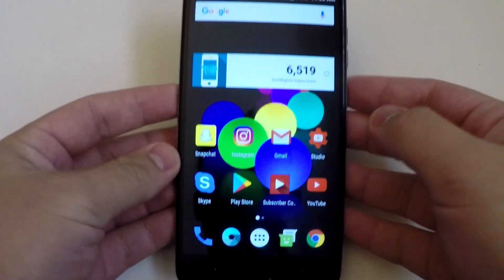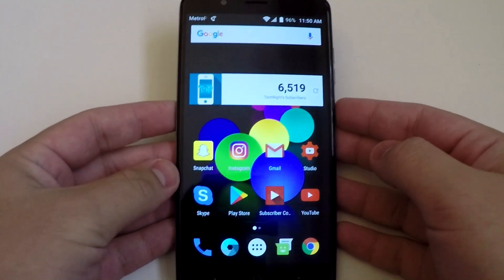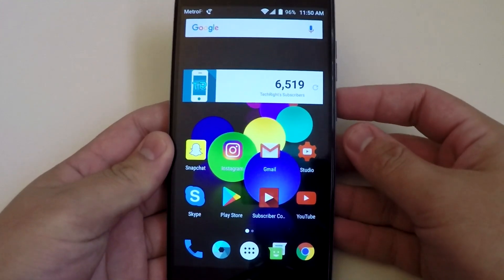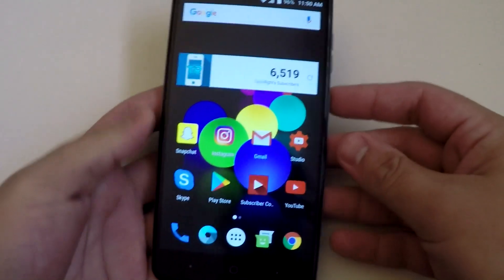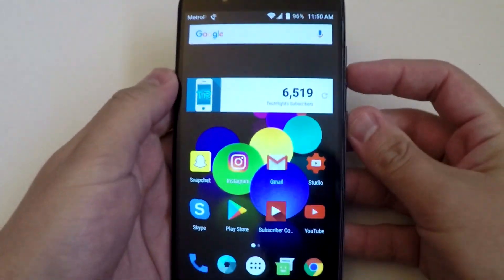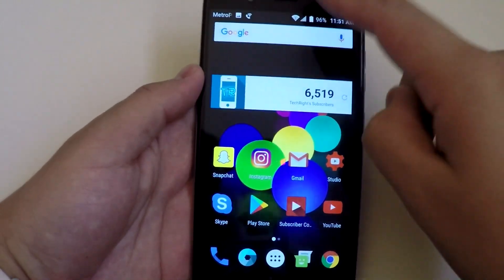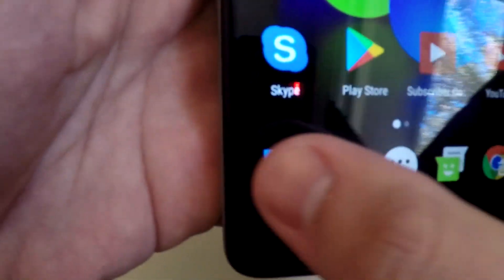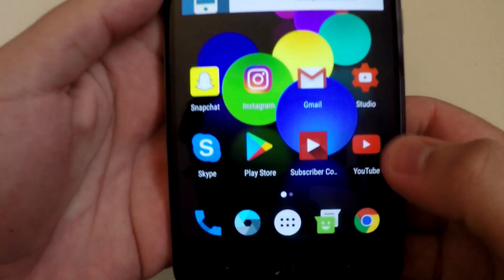How To Screenshot | ZTE Blade Zmax